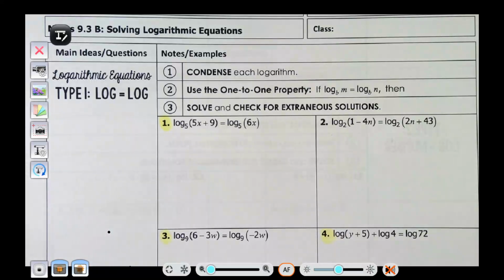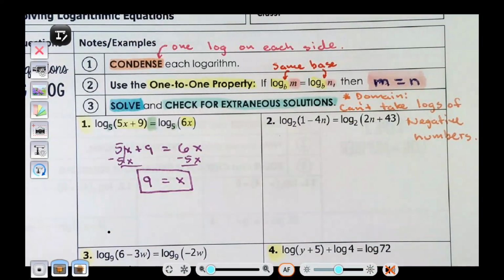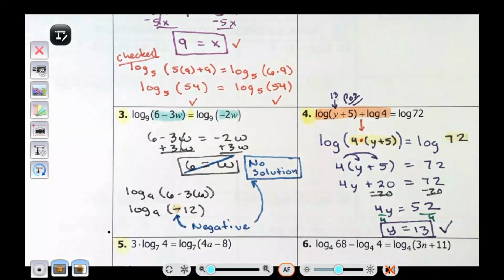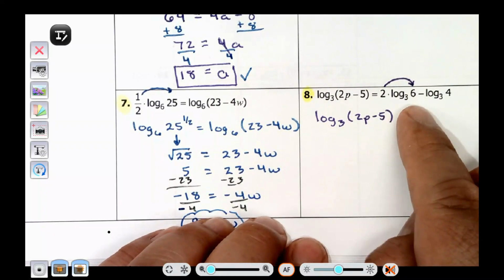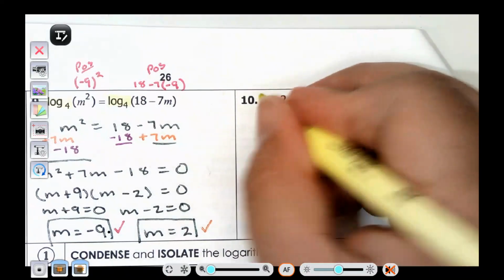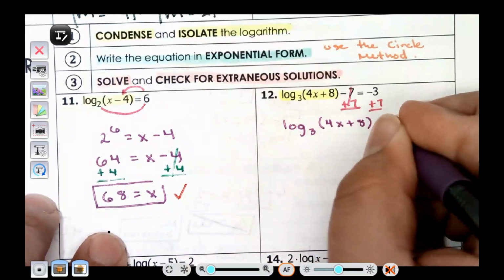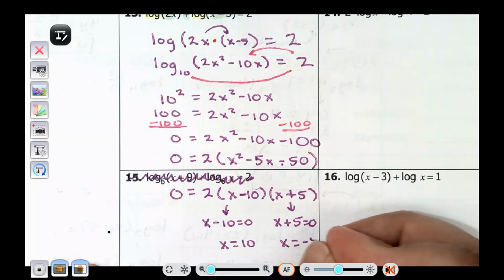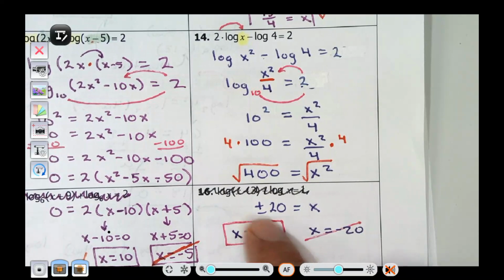(Alg 2) Notes 9.3B: Solving Logarithmic Equations